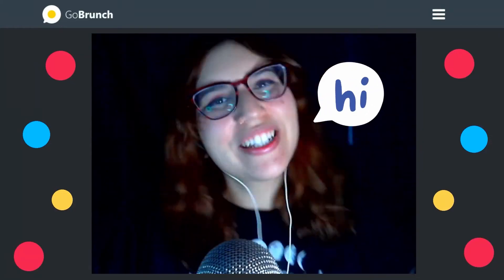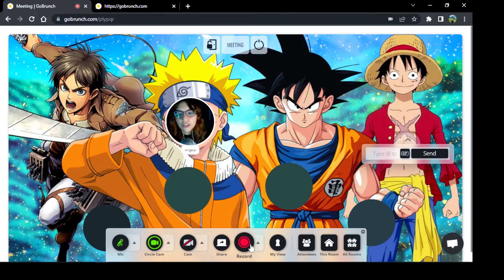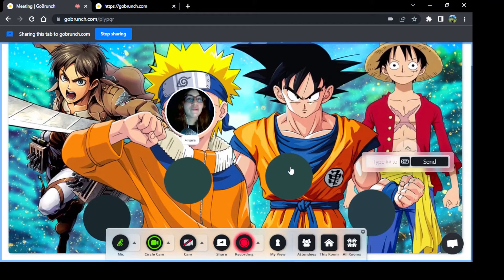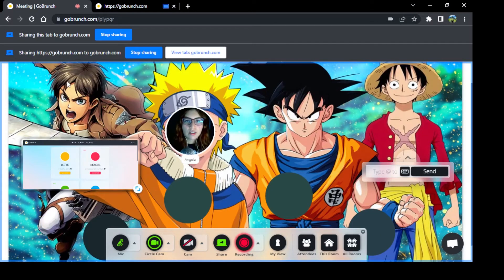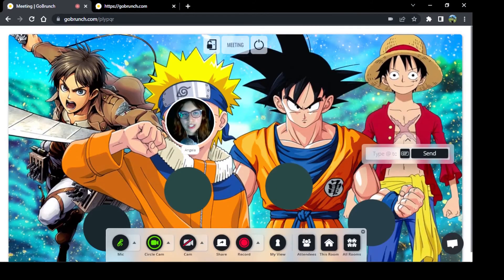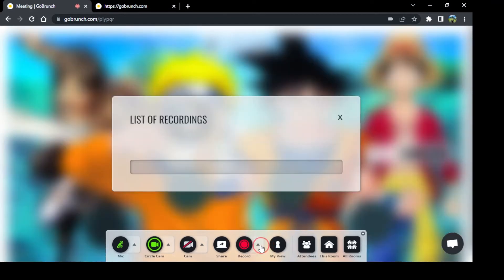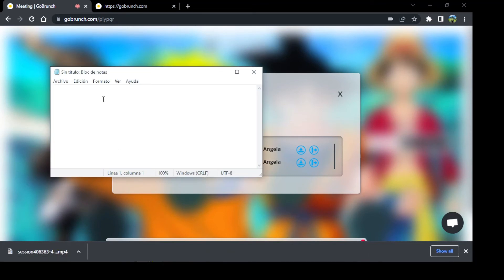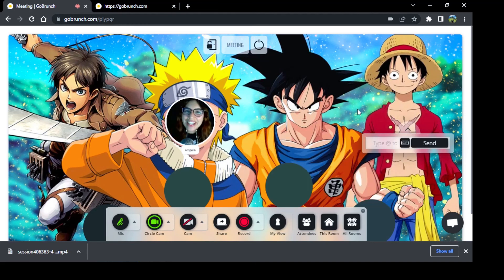How to record your online meetings and virtual events!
Hey Brunchers! 🍳 Here we'll show how to record your online meetings and events and share it with your attendees.

See you later Brunchers!